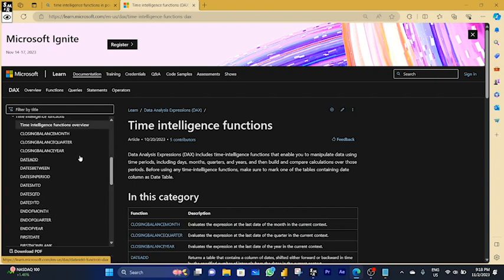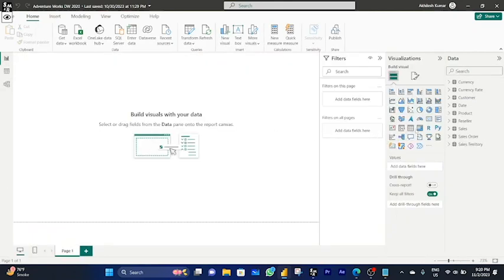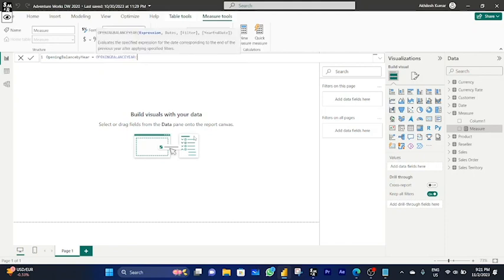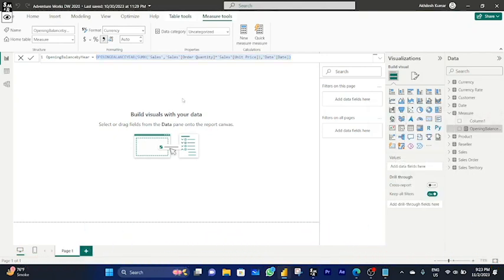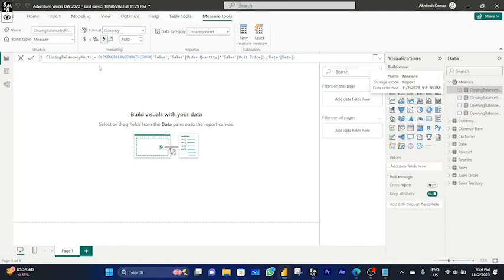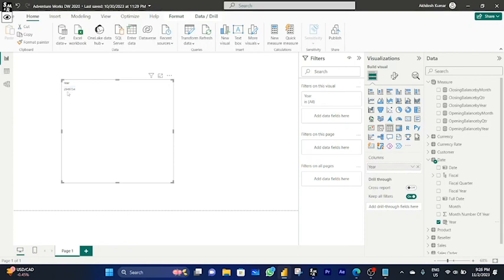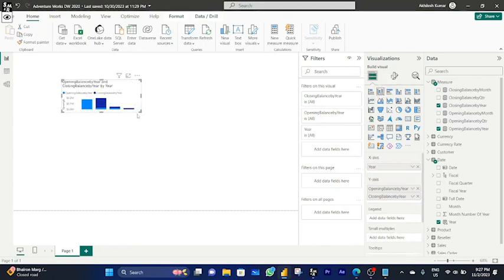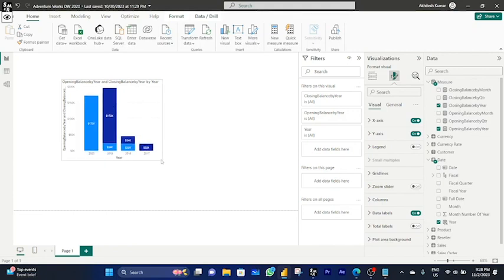Complete Time Intelligence DAX Function In POWER BI | 1 trick for TIME INTELLIGENCE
My number 1 trick for TIME INTELLIGENCE | Power BI DAX
Time Intelligence DAX | Current, Previous & SamePeriodLastYear | MTD QTD YTD | MoM QoQ YoY POWER BI
Time Intelligence calculations with Power BI
Explaining unexpected results with DAX Time Intelligence functions
DAX Time Intelligence Function in Power BI
Time Intelligence DAX Functions |Power BI DAX Tutorials |Power BI Interview Question and Answer
Types Of Time Intelligence Functions - (1.15) Ultimate Beginners Guide to DAX 2019
Time Intelligence in Power BI
Primary topics include:
- MS Excel
- Tableau
- PowerBI
- SQL